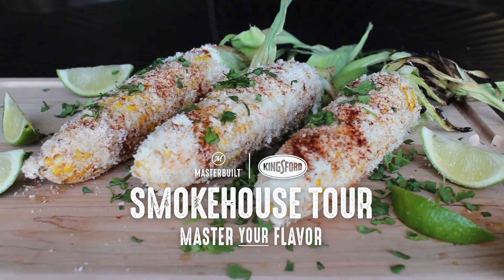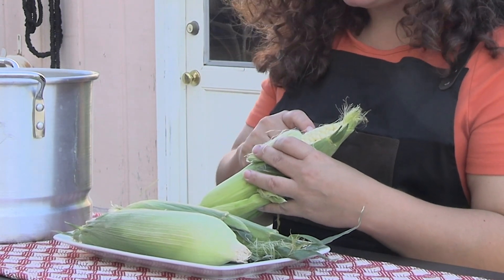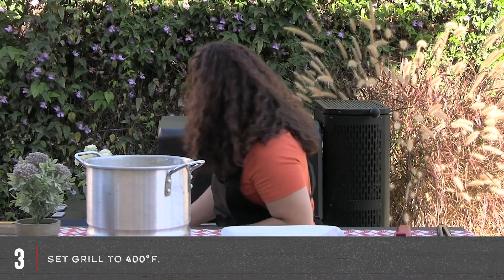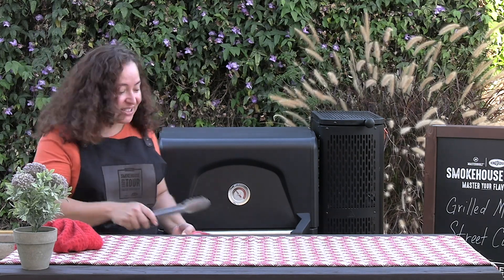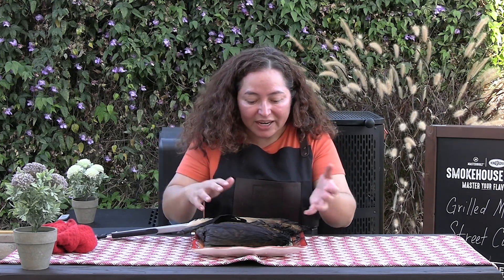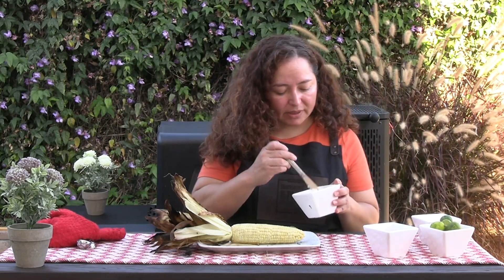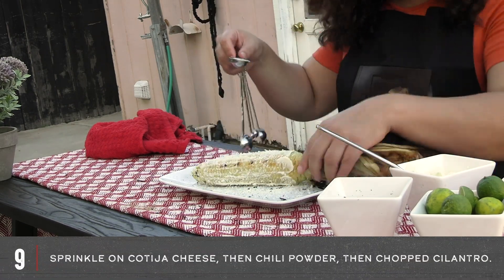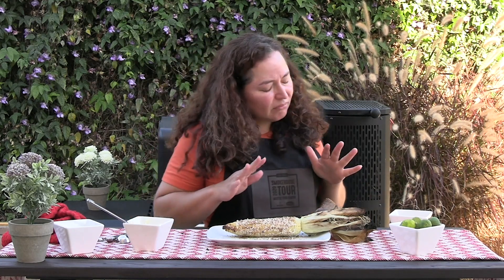Grilled Mexican Street Corn | Virtual Smokehouse Tour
Join the Virtual Smokehouse Tour in San Diego to master the flavor of Mama Maggie’s Kitchen! Learn the step-by-step Grilled Mexican Street Corn recipe from Maggie Unzueta on the Masterbuilt Gravity Series 560 with Kingsford Charcoal.

Ingredients:
2 ears of corn
1/2 cup mayonnaise
1/8 cup cotija cheese (shredded)
2 tablespoons chile powder
1 lime, halved
Chopped cilantro

Instructions
Fire up Masterbuilt Gravity Series 560 grill and smoker to 350° F.
Fill a pot with water and bring to boil. Once water is boiling, soak corn in the pot for 30 minutes.
Next, remove corn from the pot and peel back the husks without detaching.
Place corn on the grill and cook for 15 minutes, turning occasionally.
Then, remove corn from the grill.
Slather corn with mayonnaise and add cotija and chile powder.
Drizzle corn with lime and sprinkle with cilantro.